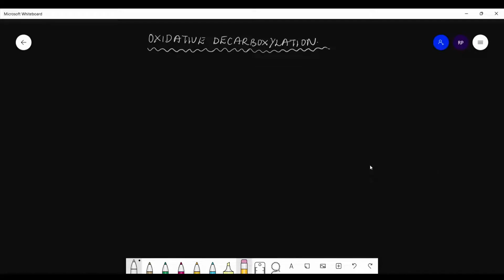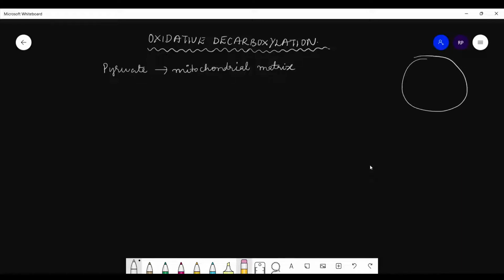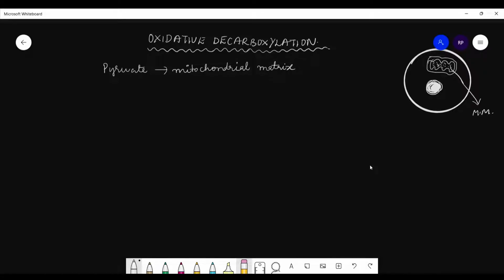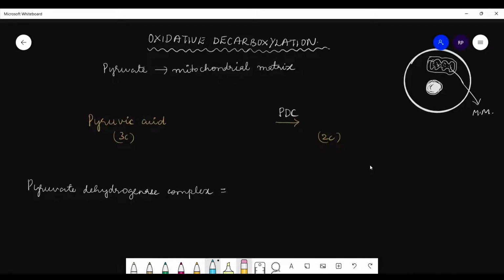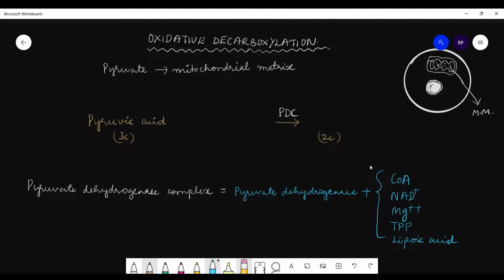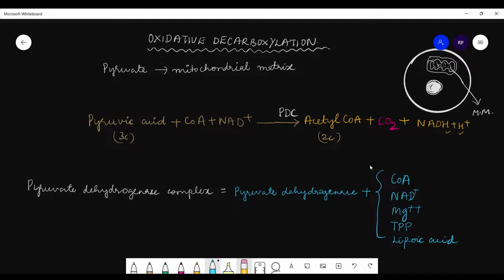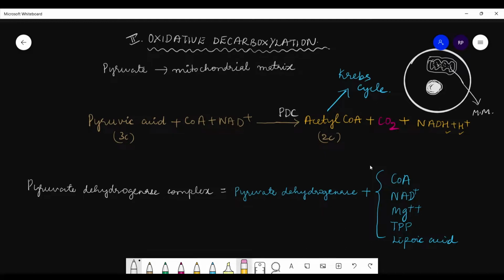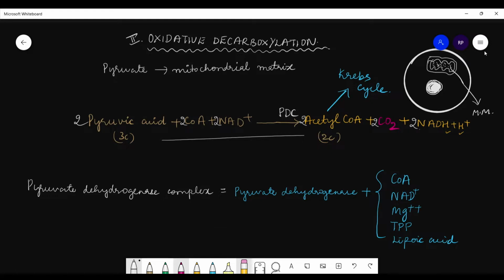Oxidative decarboxylation | Respiration in Plants | Class 11 Biology | By Rochan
Oxidative decarboxylation is the second step in aerobic respiration. Breaking down of Pyruvate into Acetyl CoA happens. In this video, let us look at the details of the Oxidative carboxylation.

In the upcoming videos, we will look at the next main steps of Aerobic & Anaerobic Respiration too.

Please watch the video in 1080 HD.